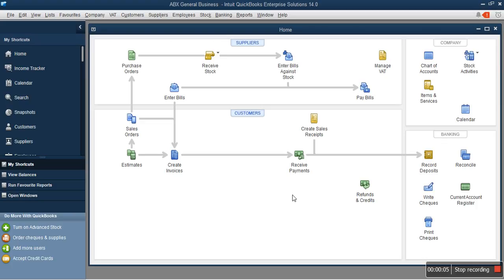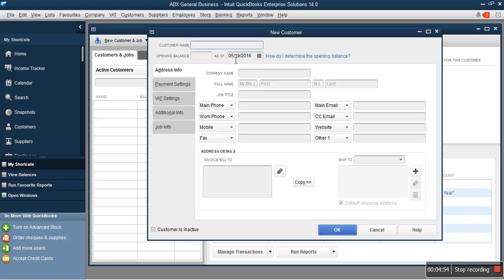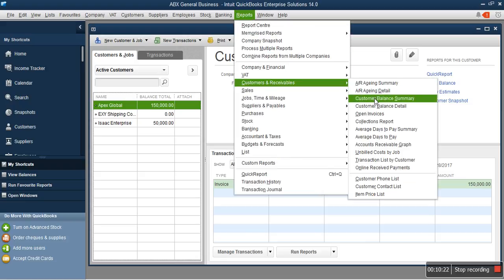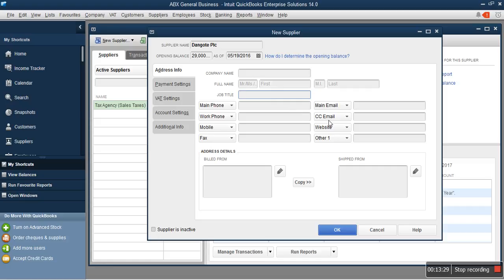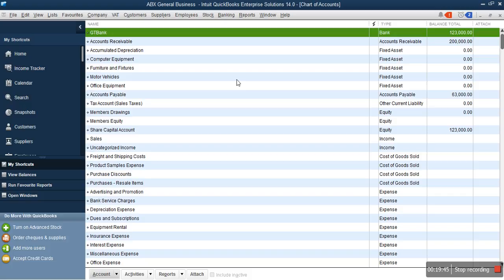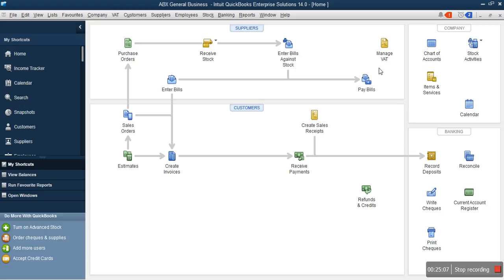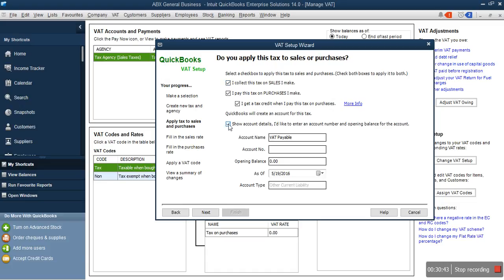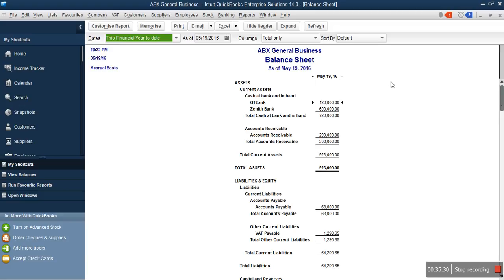Enter Opening Balance In QuickBooks - Equity, Receivables, Payables, Banks & VAT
Learn how to enter opening balances in QuickBooks Pro, Premier and Enterprise Edition 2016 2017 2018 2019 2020.

The best QuickBooks version you can use for your business are

From opening equity, account receivables, account payables, bank balances, products and quantity, expenses outstanding, VAT balances and Fixed Asset, You will learn step by step guide on how to implement QuickBooks Pro, Premier & Enterprise Accounting Software - Free Full Video Tutorials for Small Businesses in Nigeria.

► Professional Services
► NGO or Non-profit
► Financial Services

We can help you customize QuickBooks for:
► Invoicing
► Payment
► Tax
► Banking
► Inventories
► Expenses
► Reporting
► User management and control
► Backup
► Cloud hosting.